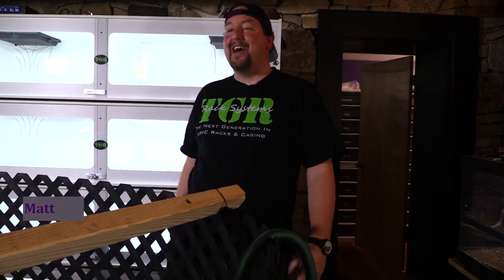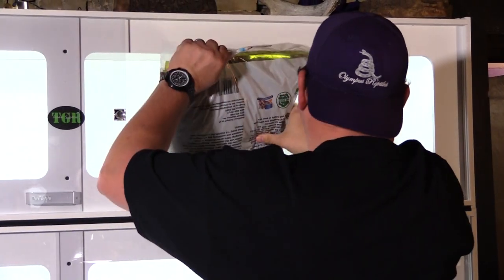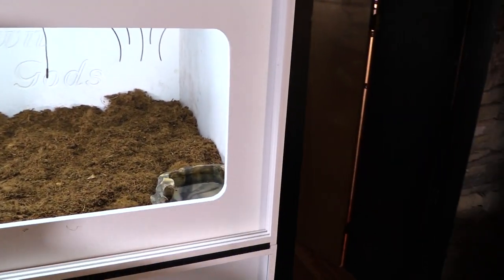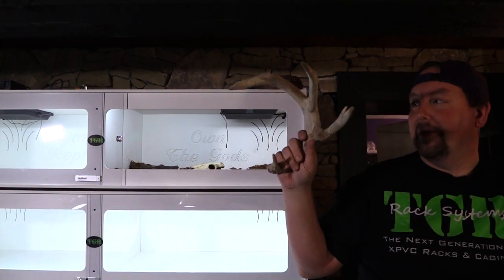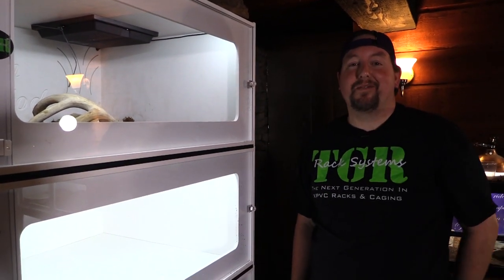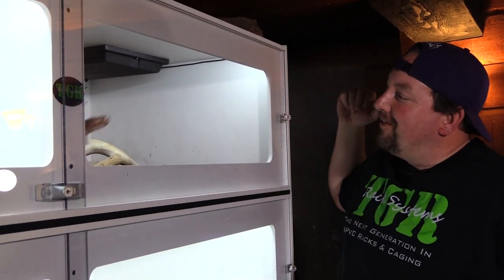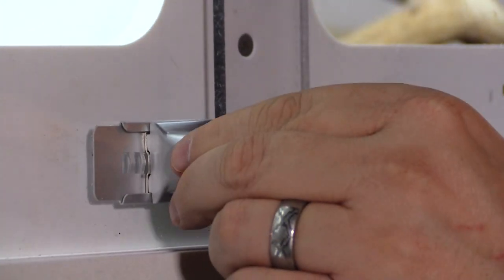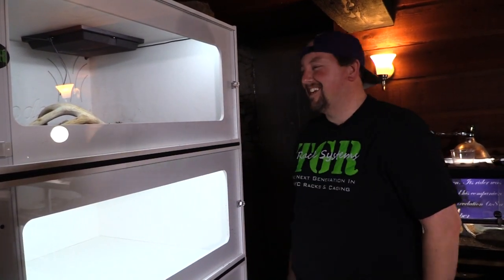Red western diamondback rattlesnake in her new enclosure! One of a kind!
Our red rattlesnake gets upgraded to one of our new TGR cageing.